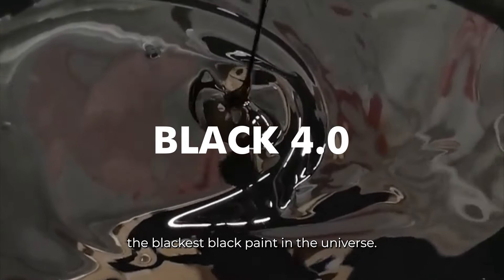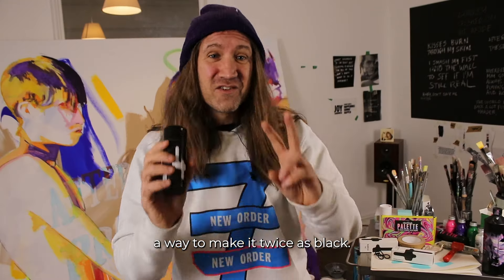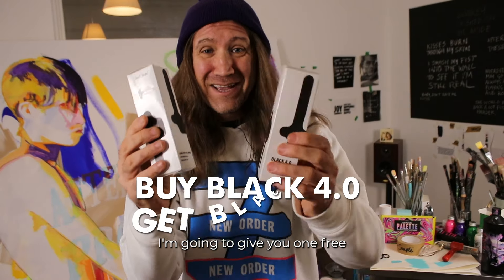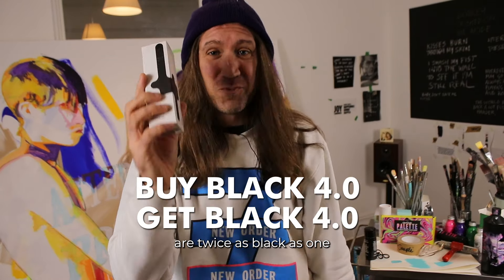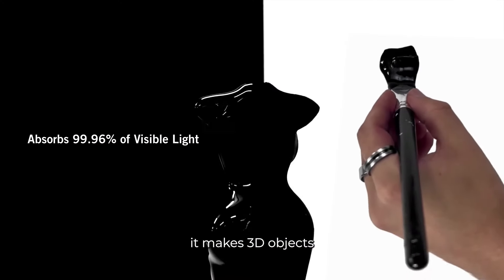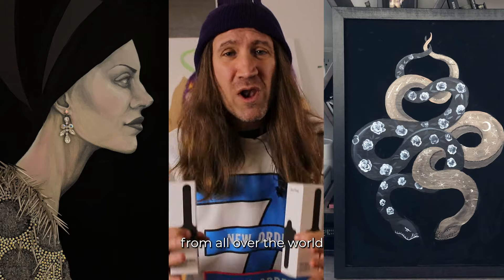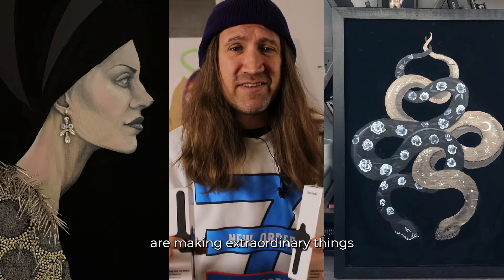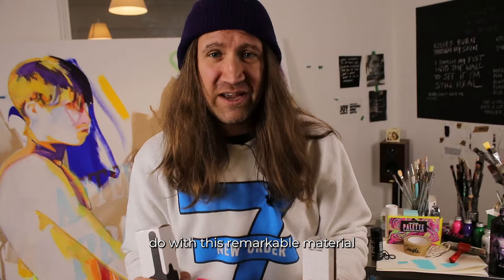Buy Black 4.0, Get Black 4.0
How do we make the worlds blackest black twice as black? Give you a 2nd bottle free.